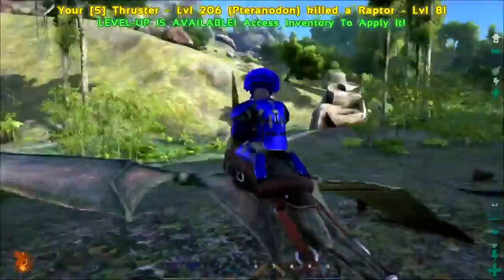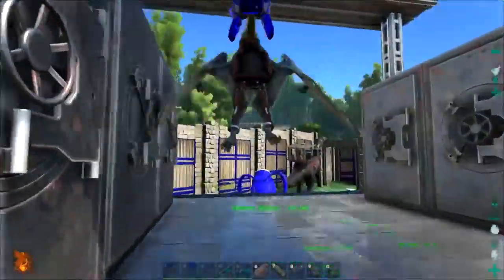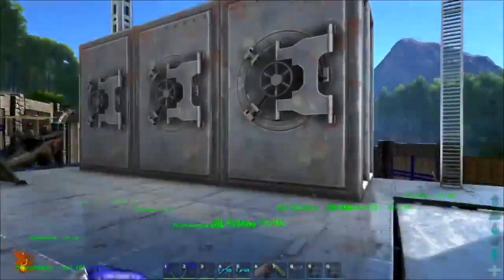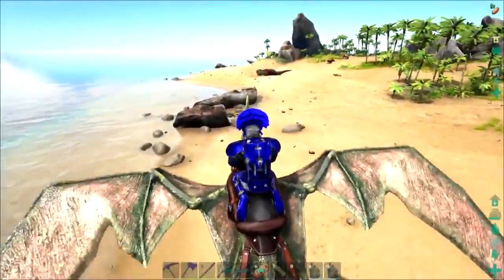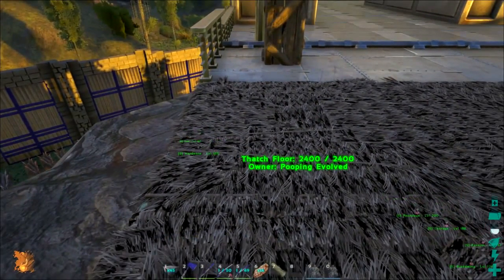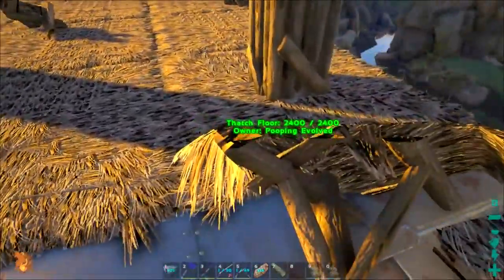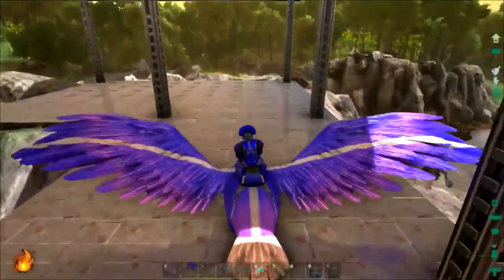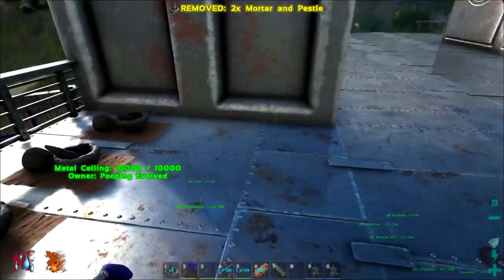ARK: Survival Evolved - METAL BASE SHELL COMPLETE! S2E62 ( Gameplay )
MOAR ARK: Survival Evolved - METAL BASE SHELL COMPLETE w/ Sl1pg8r! Taming epic Dinosaurs and Funny Moments! Today we complete the metal base shell! FINALLY! Check this out! Oh, also theres poop.

Tame the ARK: Survival Evolved Playlist! Season 2 -
Tame the ARK: Survival Evolved Playlist! Season 1 -

OR!

The Stuff and Things Store ►

Get ARK Here! /

Draax -
Keralis -
DMac -
Maz -
Mennace -
Meola -
Spum -
Sl1pg8r -
Squirrel -
TDC -
Zueljin -
Monkeyfarm -
JoblessGarrett-
xBCrafted -
BTC -
Whippit -
SoftisFFS -

Title: For My Haters -

Other Music: